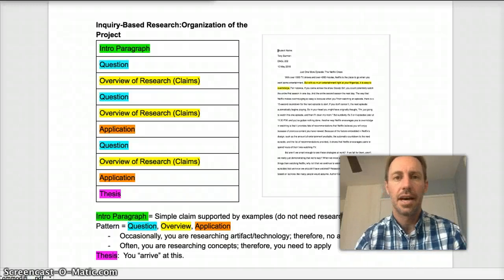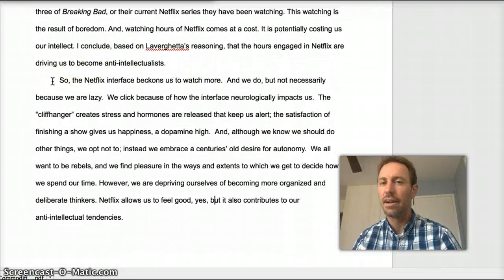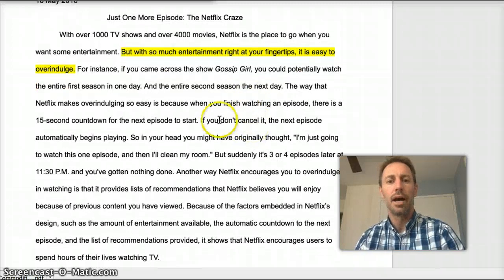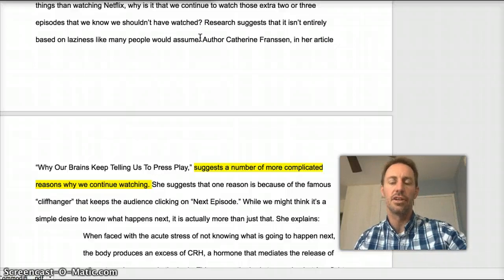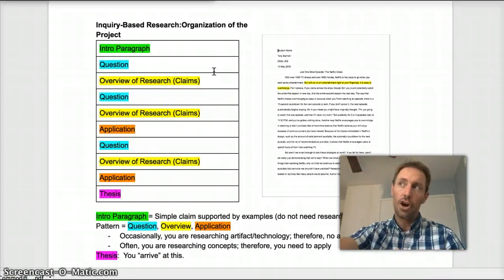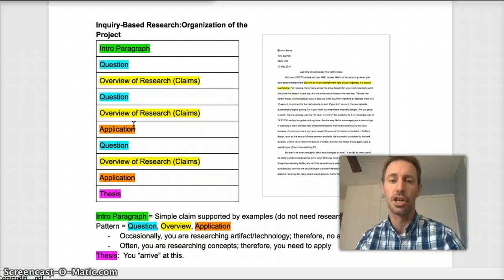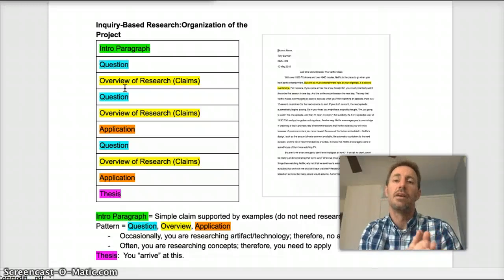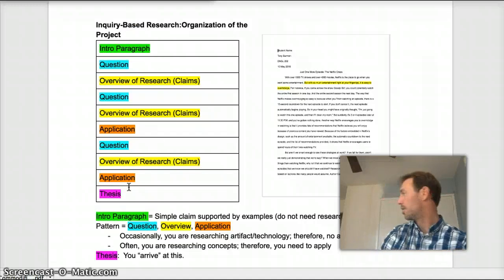Project 3 Organization